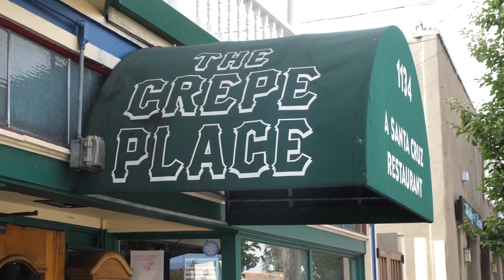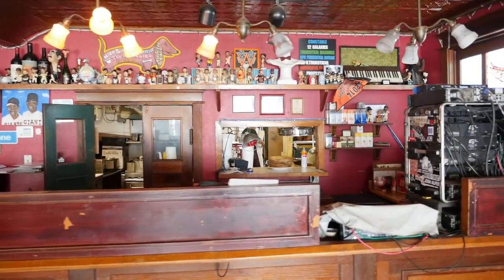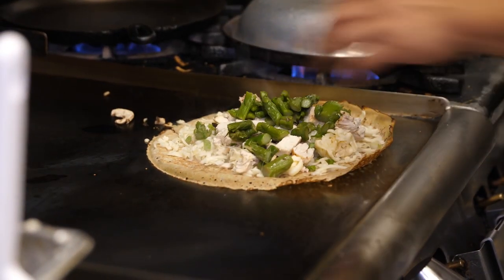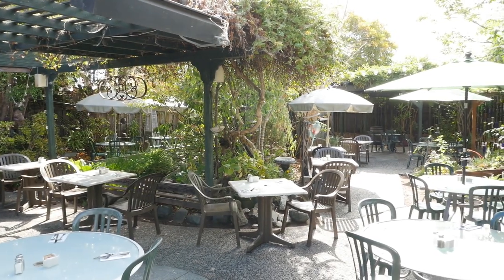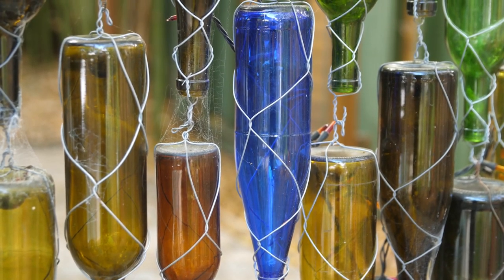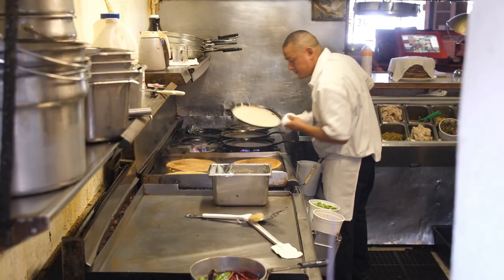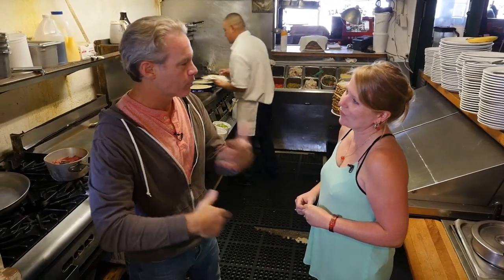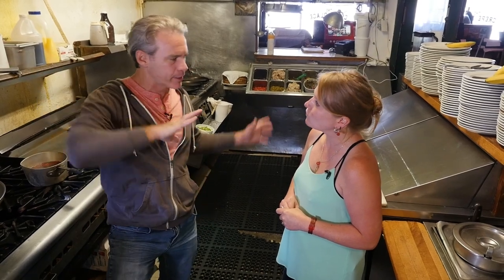The Crepe Place in Santa Cruz, California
The Crepe Place in Santa Cruz, California. We fell in love with this unique spot in downtown Santa Cruz.  The Crepe Place in Santa Cruz is a long-standing business in the community; you will see why.  They have a quaint little set up right when you walk in with a few dining seats and a view of the kitchen and a bar.  Then you walk back through the hallway and it opens up into a well-lit room that overlooks the patio.  The Crepe Place in Santa Cruz has a patio filled with lush greenery and even a stage for live music.  Oh and of course, the crepes were delicious and worth the time!